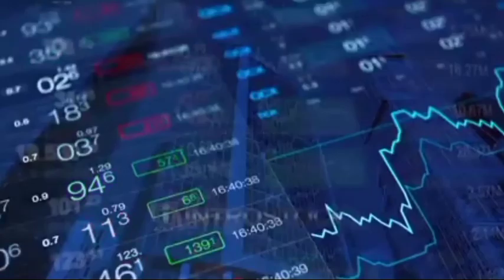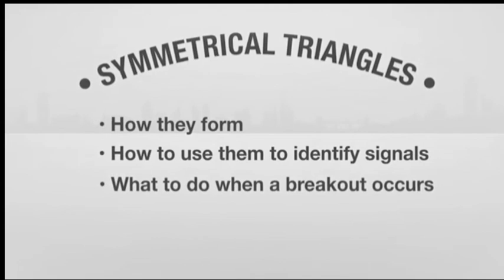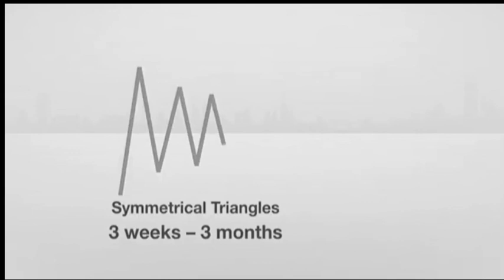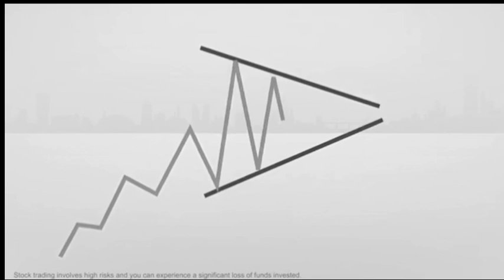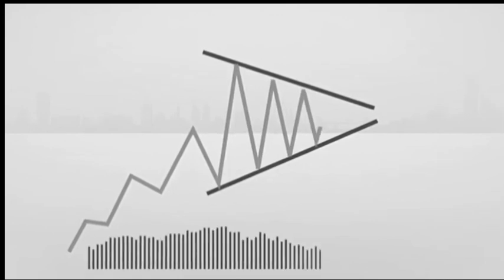CHART PATTERNS Technical Analysis Trading Strategy free Cours Symmetrical Triangle Pattern analysis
CHART PATTERNS Technical Analysis Trading Strategy free Courses Symmetrical Triangle Pattern analysis

All of the patterns explained in this video are useful technical analysis with Chart pattern technical analysis for beginners free technical analysis free course  which can help you to understand how or why an asset’s price moved in a certain way – and which way it might move in the future. As always.

your queries
chart pattern
chart pattern analysis
chart patterns

MAIN. KEYWORDS